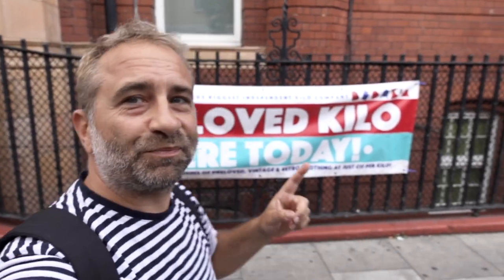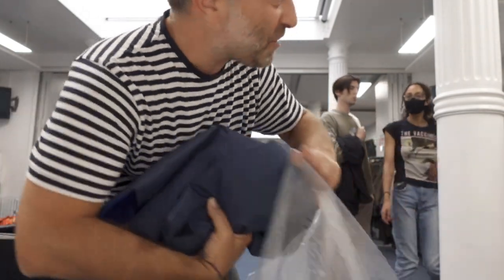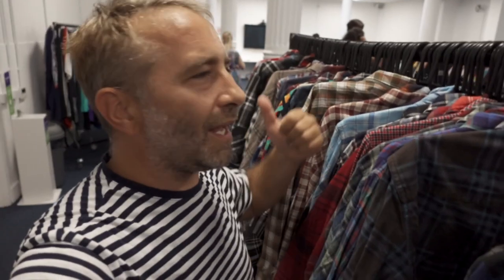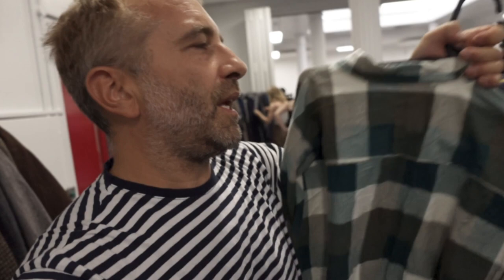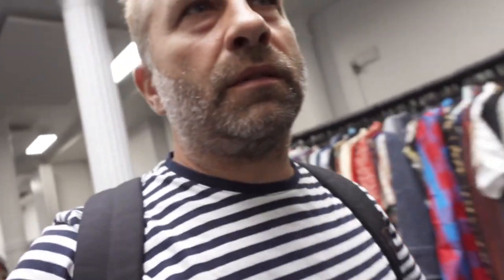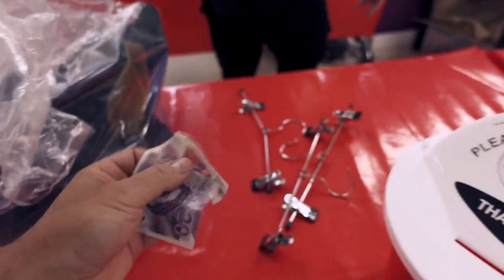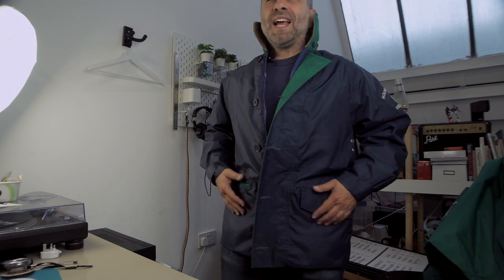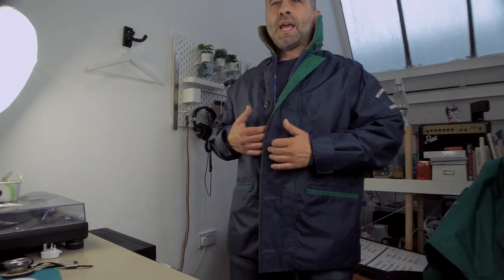Thrift haul - first time in London - Finding a Olmes Carretti staple piece!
Come thrift with me picking vintage clothing by the kilo!
yes! I found a very good piece super cheap!

MY GEAR:

SHOTGUN MIC
LAV MIC
SMALL TRIPOD
TALL TRIPOD
LED LIGHT

EDITING ESSENTIALS:
EXTERNAL EDITING SSD
EXTERNAL STORAGE HDD

Mentioned on the video:
Interview to Olmes Carretti: